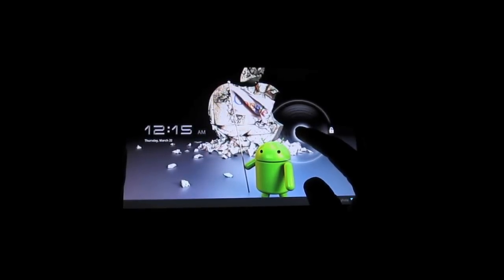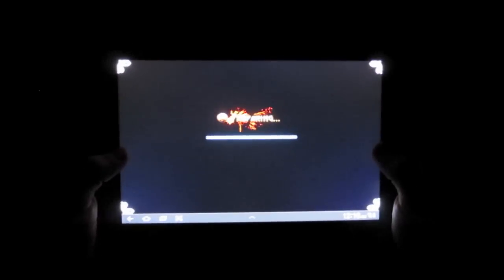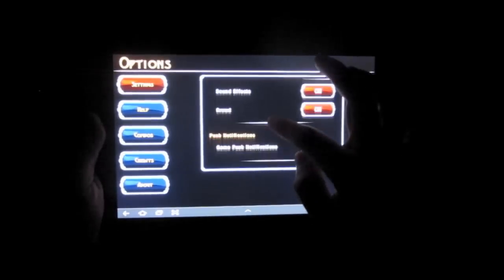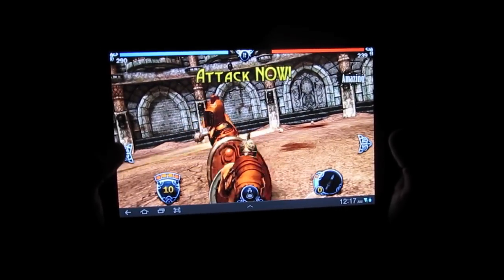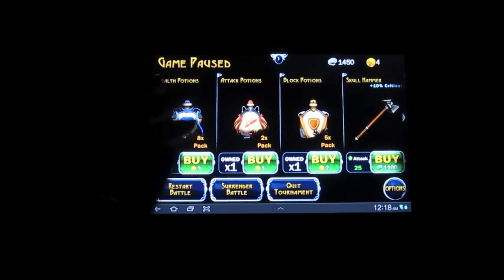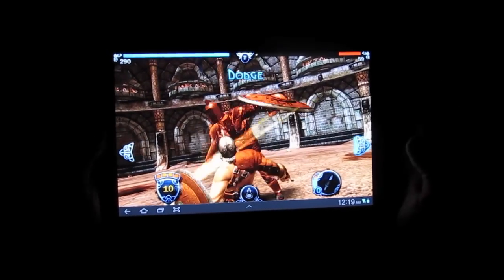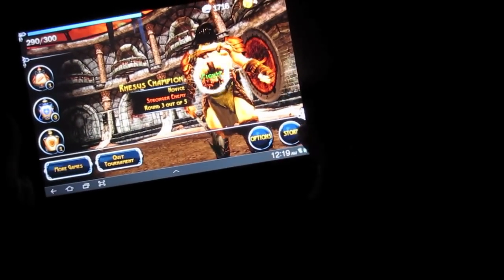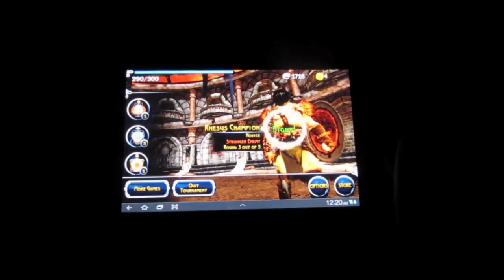Best Android Fighter Games - Blood & Glory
The best fighting game on Android. Great game, great graphics and test your reactions.